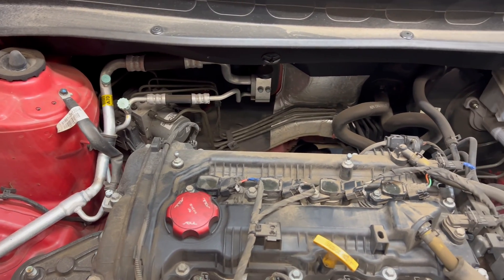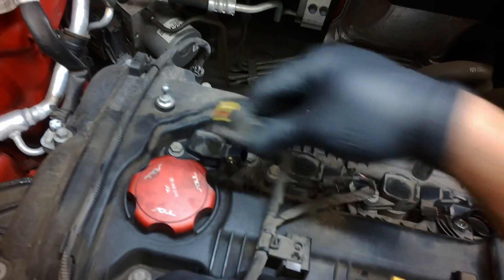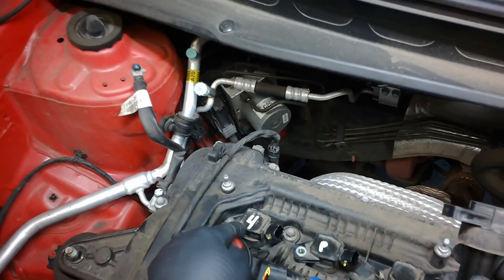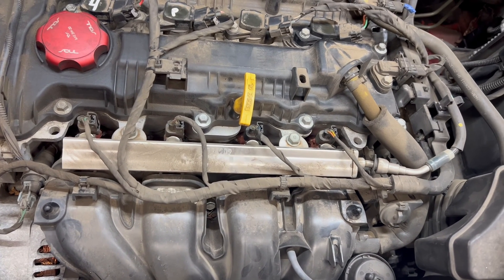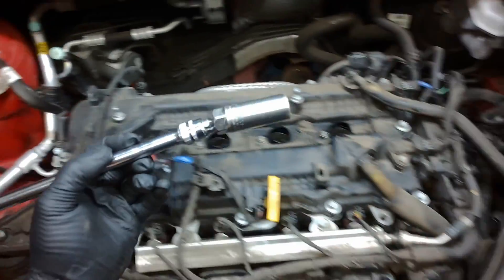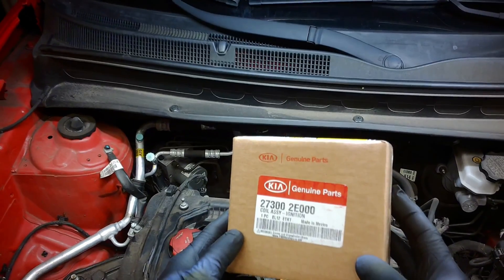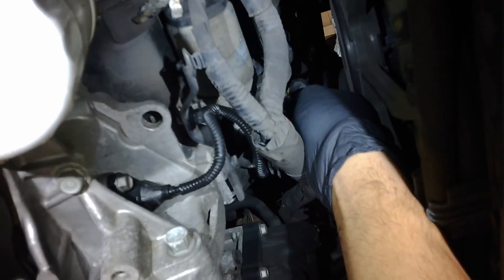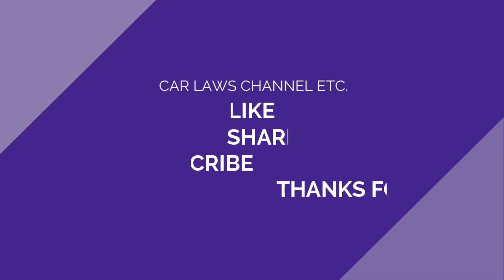HOW TO REPLACE SPARK PLUGS, IGNITION COILS AND CRANKSHAFT POSITION SENSOR ON KIA SOUL 2.0L 2010~2013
An ignition coil is used in the ignition system of a spark-ignition engine to transform the battery voltage to the much higher voltages required to operate the spark plug. The spark plugs then use this burst of high-voltage electricity to  ignite the air-fuel mixture.

A spark plug is an electrical device used in an internal combustion engine to produce a spark which ignites the air-fuel mixture in the combustion chamber.

 (CKP) is an electronic device used in an internal combustion engine, both petrol and diesel, to monitor the position or rotational speed of the crankshaft